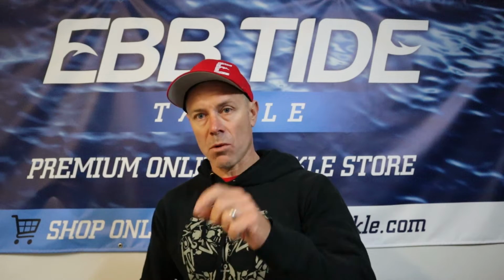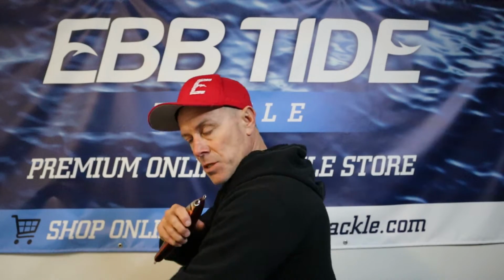GT Popping tutorial Part 4, how to work a stickbait!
How to get the best out of your GT stickbait, including all the variables you don't hear much about including the wind, current and elevated platforms... and what about the right rod to use? it's masterclass time!